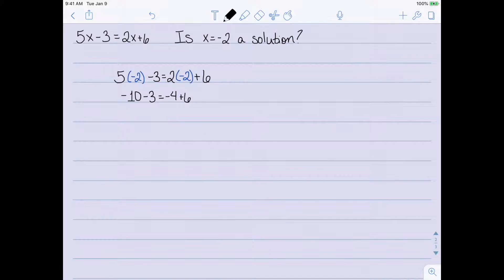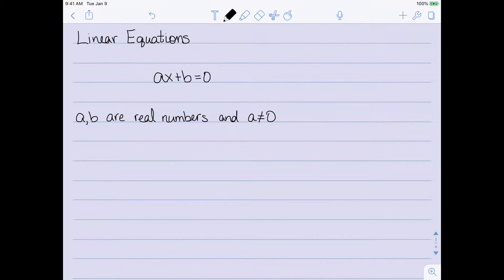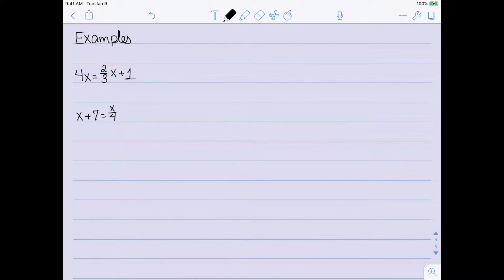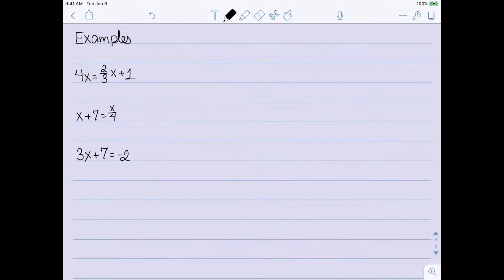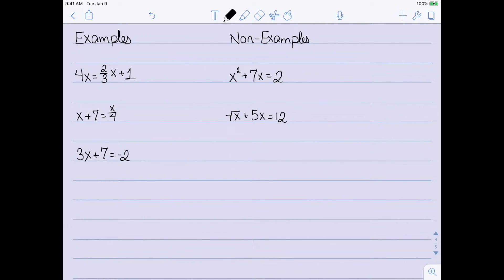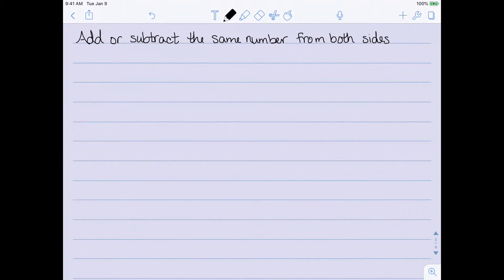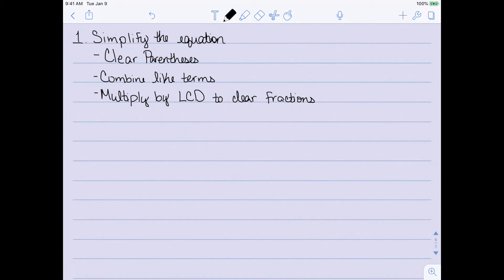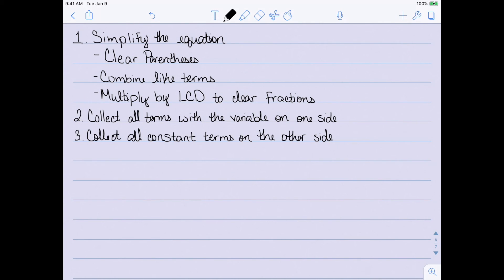Idea of Linear Equations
I discuss how to determine if a number is a solution to an equation, as well as what a linear equation is. I then discuss the basic rules and algorithm for solving linear equations.